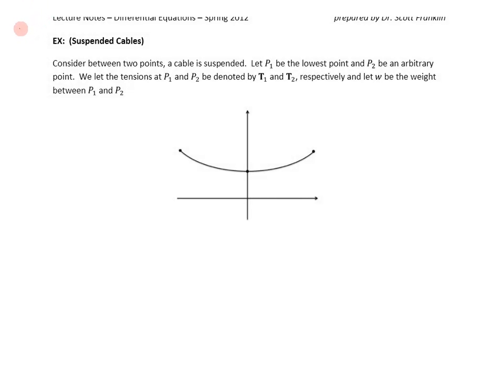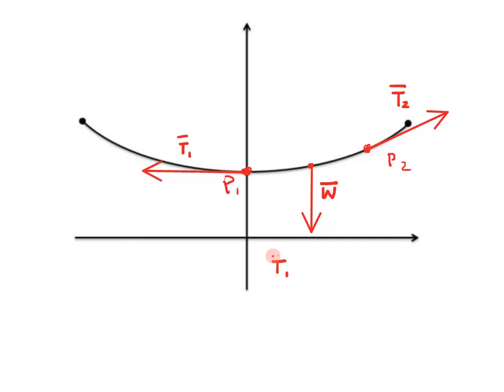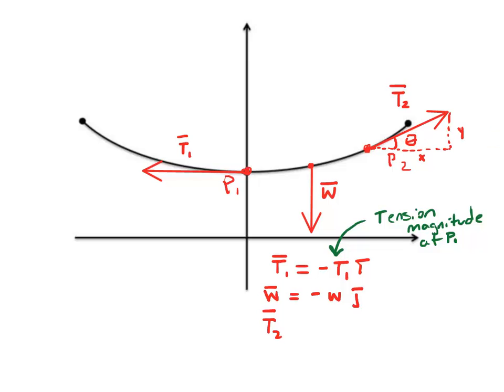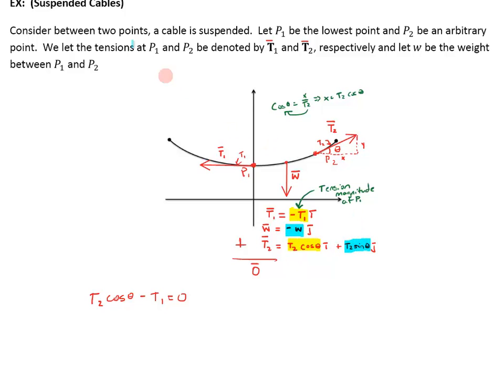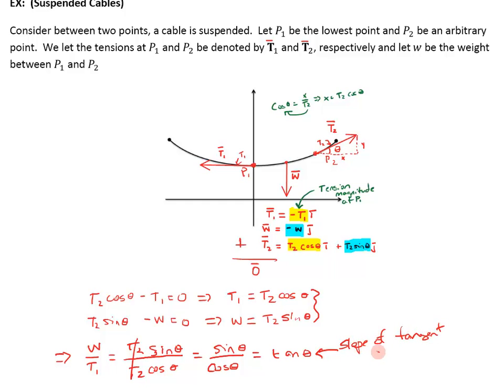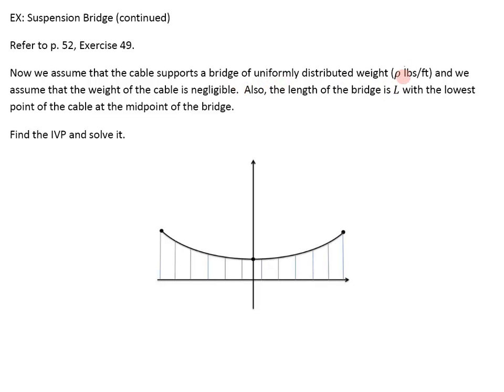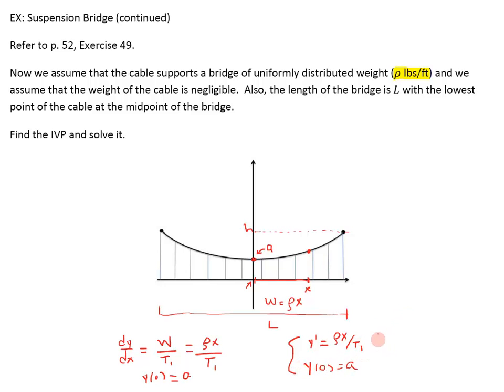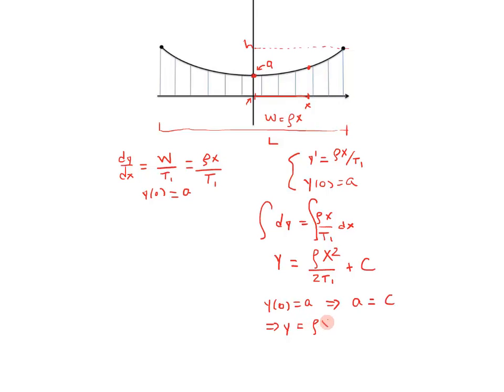Modeling Suspended Cables with Differential Equations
Example from Differential Equations lecture on Separable Equations.  Modeling a suspended cable with differential equations.  The simple example of a suspension bridge is demonstrated.